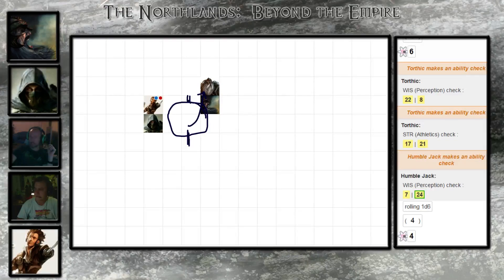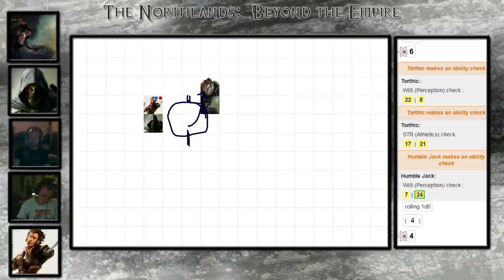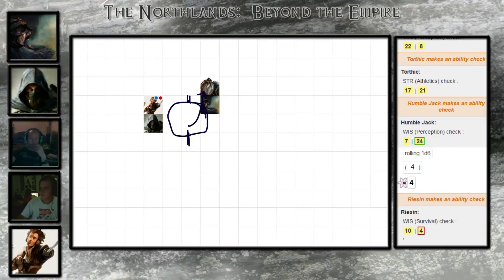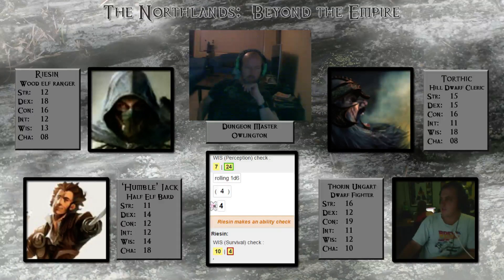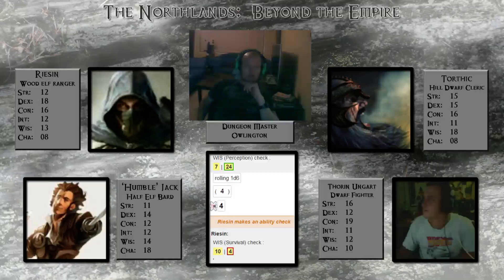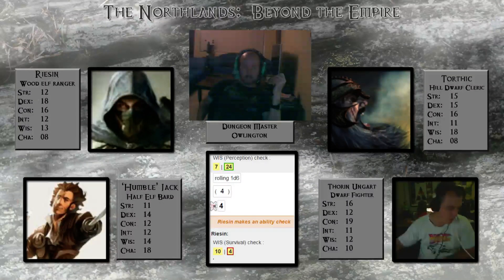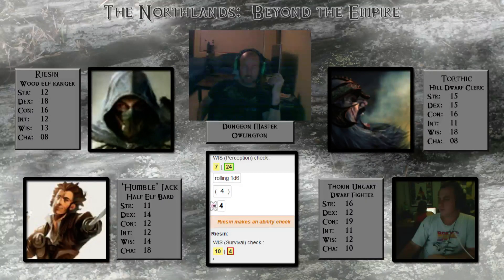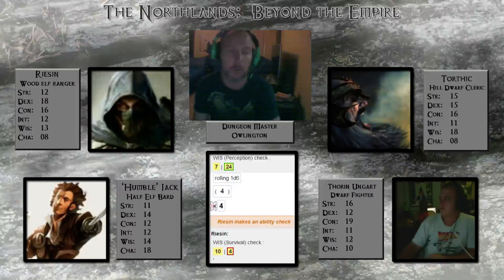Part 2: The Northlands: Beyond the Empire - 3 / 8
Part 2 of the first episode of The Northlands.